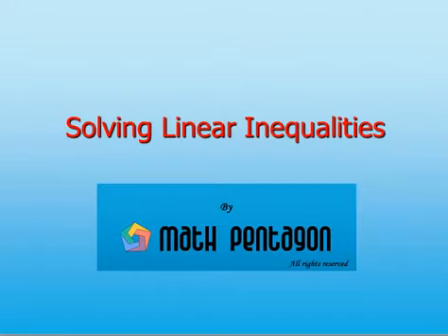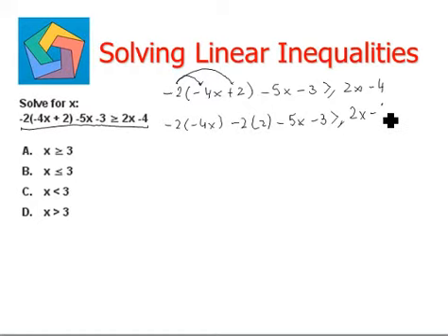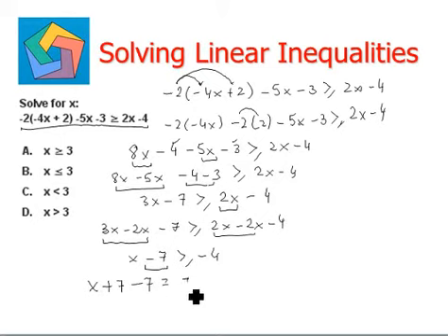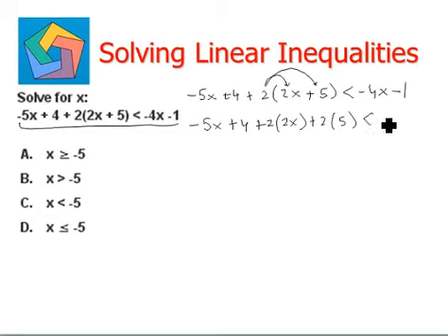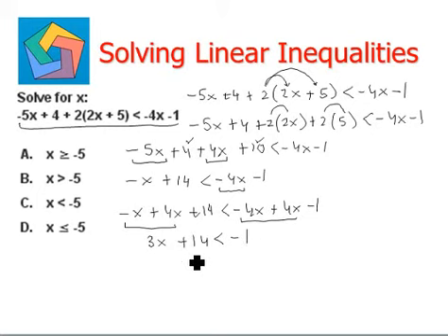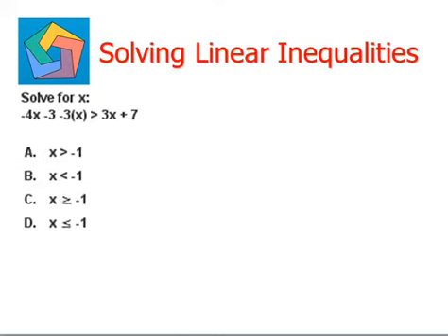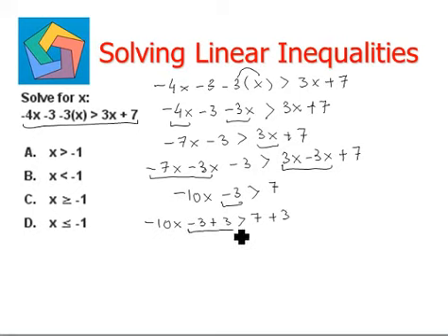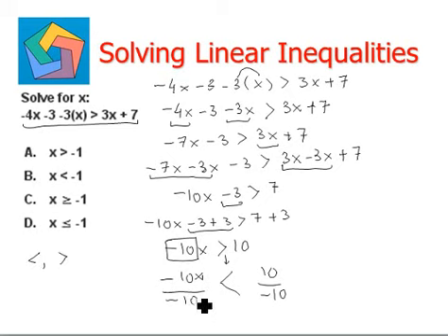Solving Linear Inequalities